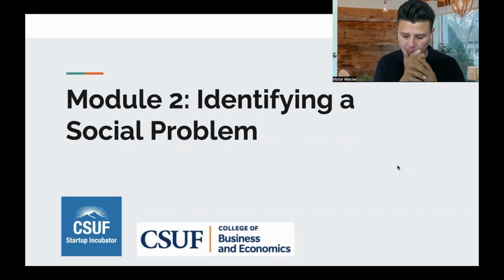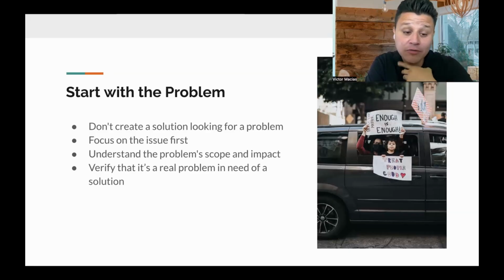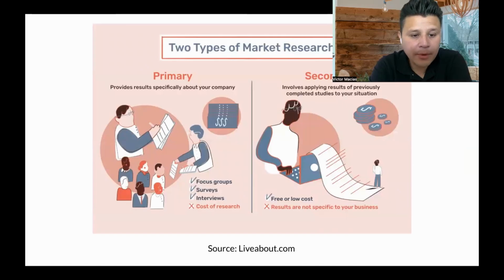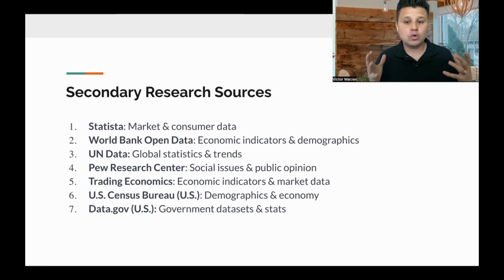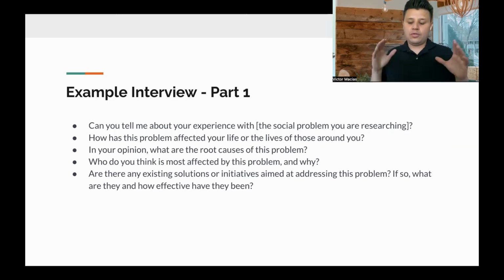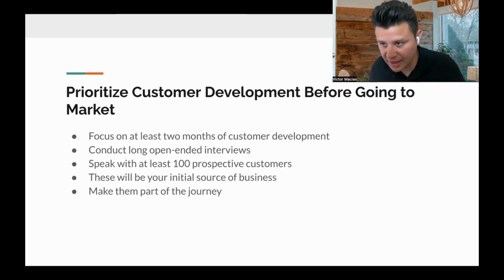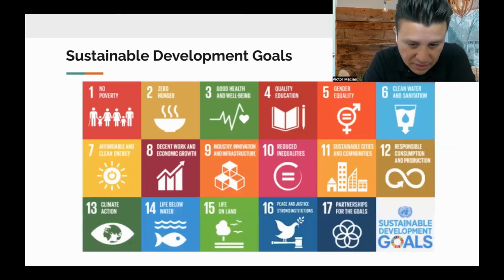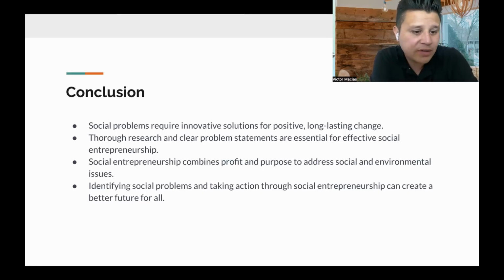CSUF Social Entrepreneurship Course: Module 2 – Identifying a Social Problem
Welcome to Module 2 of the CSUF Social Entrepreneurship Course, offered free of charge by the Conrey Center for Entrepreneurship at California State University, Fullerton. This module focuses on one of the most crucial steps in building any social venture: identifying and understanding a real social problem before building a solution.

Module 2 explores how social problems originate, how to select an issue that aligns with your mission and values, and how to research and define the problem clearly before moving into solution development. You will learn how to ground your venture in meaningful, evidence-based understanding of the communities you want to serve.

This module introduces the fundamentals of social problem identification, including:

• What defines a social problem and how systemic issues create widespread impact
• Why entrepreneurs must start with the problem, not the solution
• How to choose a social issue that aligns with your mission, passions, and strengths
• The role of customer development and why at least two months of interviews are essential
• How to conduct effective primary and secondary research
• Research tools such as Statista, World Bank, UN Data, Pew Research, and more
• How to conduct interviews, ask the right questions, and gather qualitative insights
• How to evaluate existing solutions and identify opportunities for innovation
• How to craft a clear and compelling problem statement
• How to assess problem-solution alignment based on skills, resources, feasibility, and impact
• How Sustainable Development Goals (SDGs) can guide social problem selection
• What makes a problem urgent, important, and worth solving through entrepreneurship

This module also includes exercises such as social problem brainstorming, market research planning, defining your problem statement, and assessing the fit between the problem and your proposed solution.

This course was previously hosted on a different platform, which the Center no longer supports. Because of that, the full course is now available for free on YouTube.

You may hear references in the videos to earning a certificate of completion.
Certificates are no longer issued, as the Center does not have a way to verify course completion.